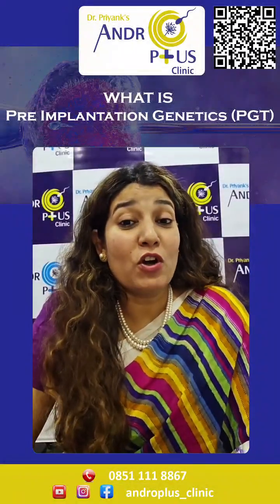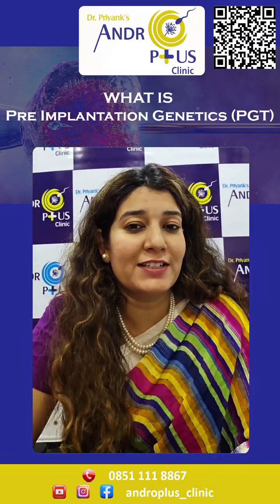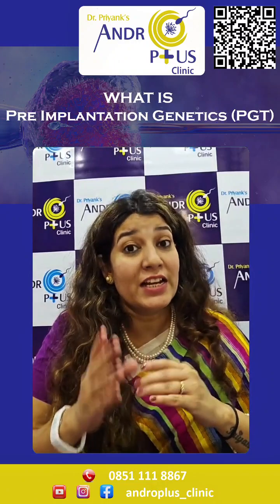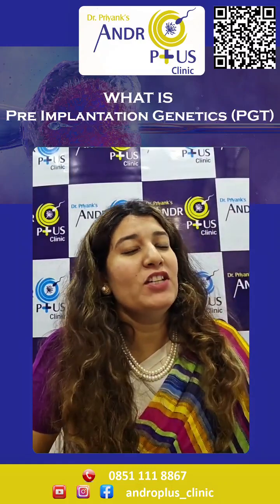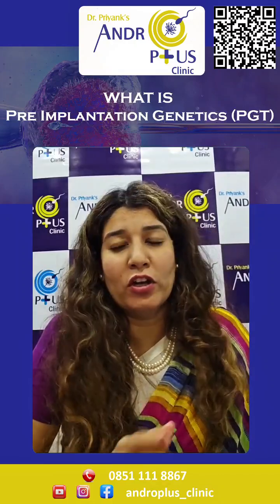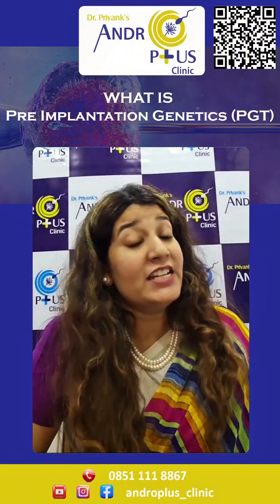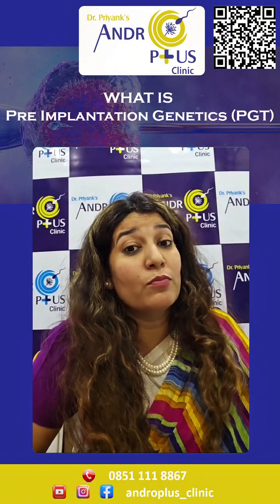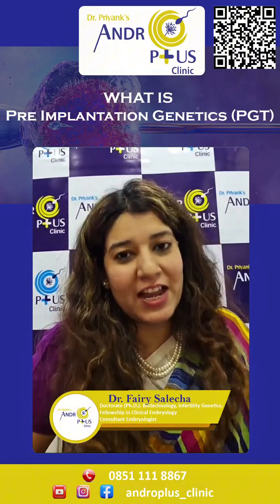What is PGT in IVF?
Preimplantation Genetic Testing (PGT) in IVF:

PGT is a revolutionary technique used in IVF to test embryos for genetic abnormalities before transferring them to the uterus. By identifying genetic issues, PGT enables the selection of healthy embryos, significantly improving IVF outcomes.

*Types of PGT:*

1. *PGT-A (Aneuploidy Testing)*: Detects chromosomal abnormalities, such as aneuploidy, which can lead to miscarriage, failed implantation, or birth defects.
2. *PGT-M (Monogenic/Single Gene Testing)*: Identifies specific genetic disorders caused by mutations in a single gene, such as cystic fibrosis or sickle cell anemia.
3. *PGT-SR (Structural Rearrangement Testing)*: Detects structural chromosomal abnormalities, such as translocations or inversions, which can increase the risk of miscarriage or birth defects.

*Benefits of PGT:*

1. *Reduced Risk of Miscarriage*: By selecting chromosomally normal embryos, PGT can significantly reduce the risk of miscarriage.
2. *Improved IVF Success Rates*: PGT can improve IVF success rates by identifying and selecting healthy embryos for transfer.
3. *Reduced Risk of Genetic Disorders*: PGT can identify embryos with genetic disorders, reducing the risk of transmitting these conditions to offspring.
4. *Increased Chances of Healthy Pregnancy*: By selecting healthy embryos, PGT can increase the chances of a healthy pregnancy and a healthy baby.

*Who Benefits from PGT:*

1. *Women of Advanced Reproductive Age*: Women over 35 years old are at a higher risk of chromosomal abnormalities in their embryos, making PGT a valuable tool.
2. *Couples with a History of Recurrent Miscarriages*: PGT can help identify chromosomal abnormalities that may be contributing to recurrent miscarriages.
3. *Known Genetic Disorders*: Couples with a known genetic disorder can use PGT to identify embryos that are free of the condition.

*How PGT Works:*

1. *Embryo Biopsy*: A small sample of cells is taken from the embryo.
2. *Genetic Analysis*: The cells are analyzed for genetic abnormalities using techniques such as PCR or NGS.
3. *Embryo Selection*: Healthy embryos are selected for transfer based on the PGT results.

By providing a comprehensive understanding of PGT, couples can make informed decisions about their IVF journey and increase their chances of a successful, healthy pregnancy.

Androplus Clinic